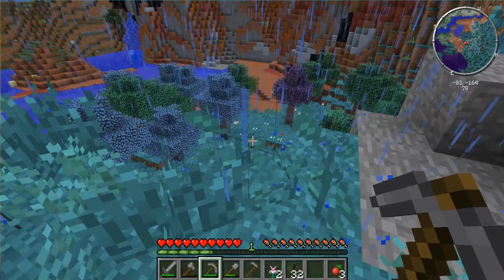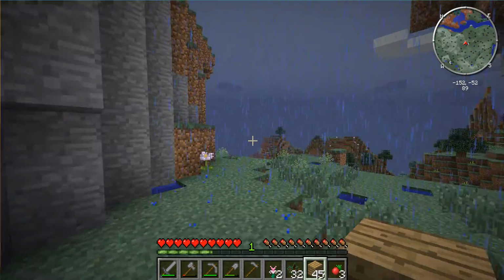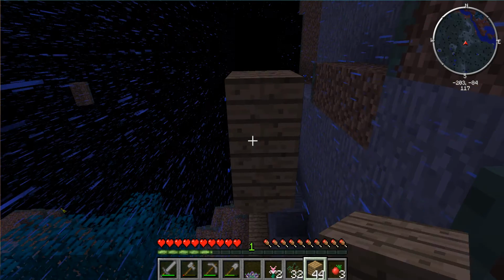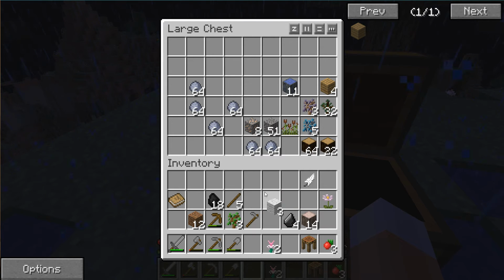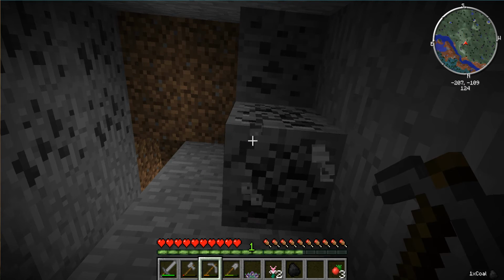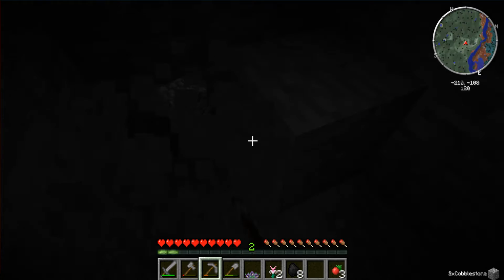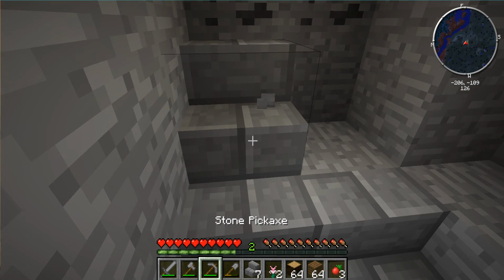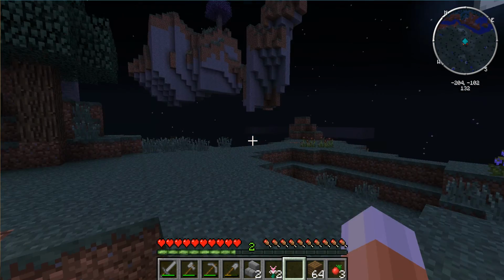Moon Quest 2 Jacaranda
This is Me Trying to Reach the Moon.